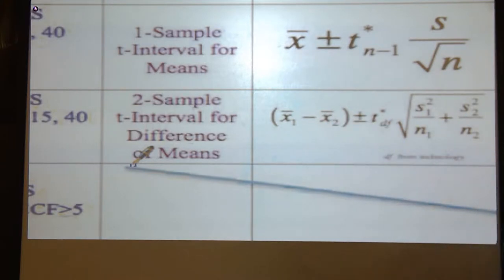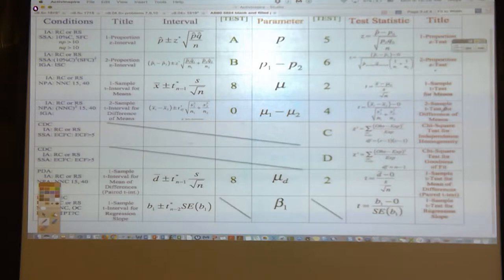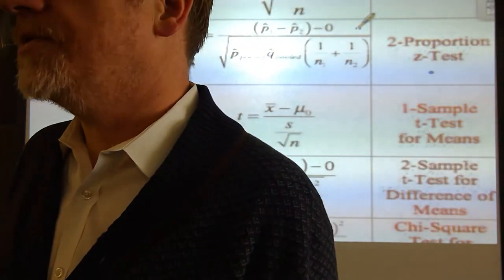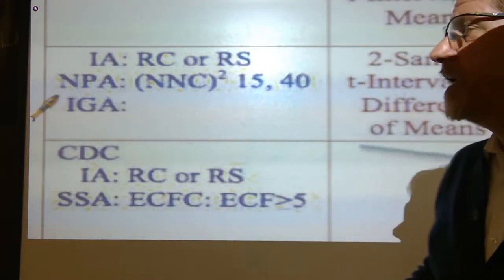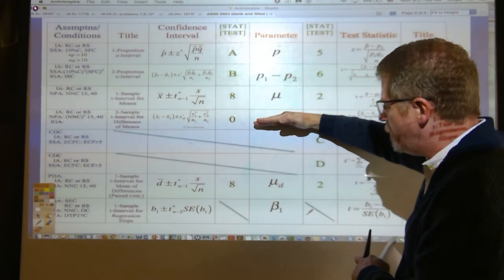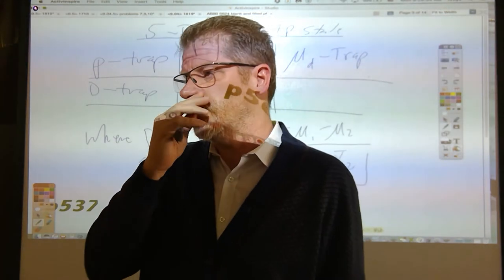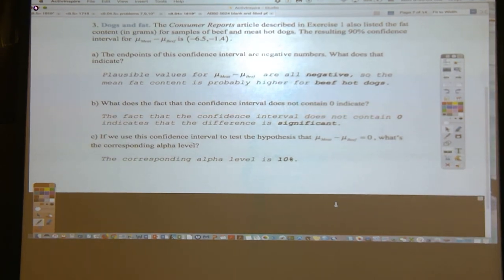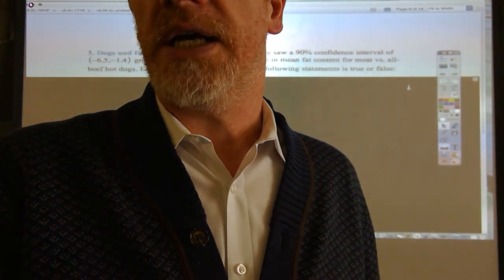SH Chapter 24 Day 1